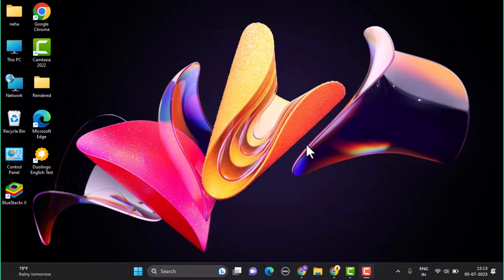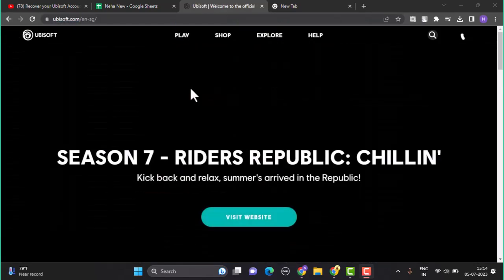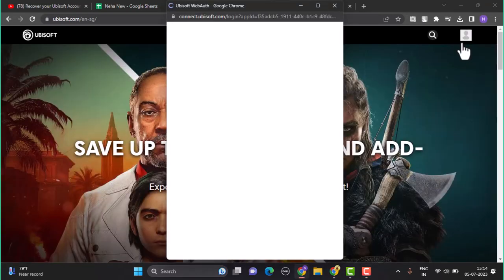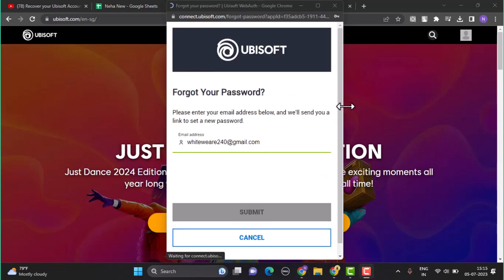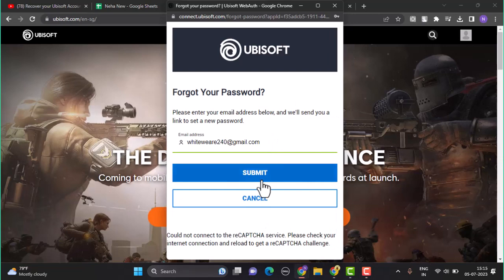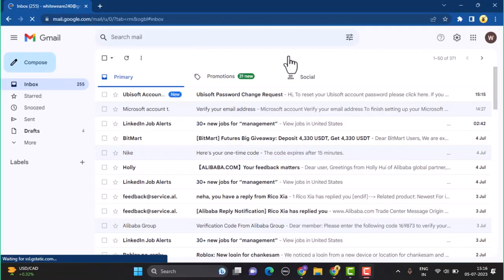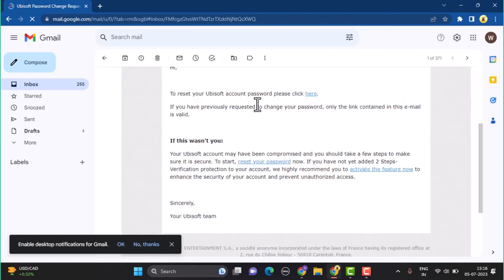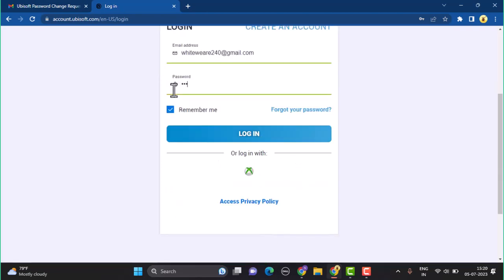How to Recover Your Ubisoft Account !! Recover Ubisoft Account Without Email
In this video I'll walk you through the steps on how you can recover Ubisoft Account.

Chapters / Timestamps
0:00 Intro
0:20  Recover account
1:48  Outro.